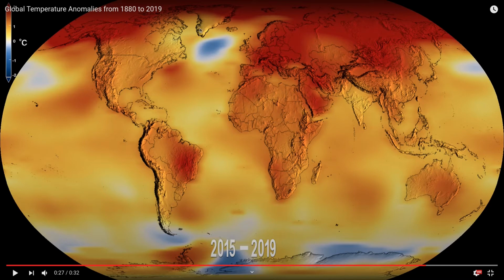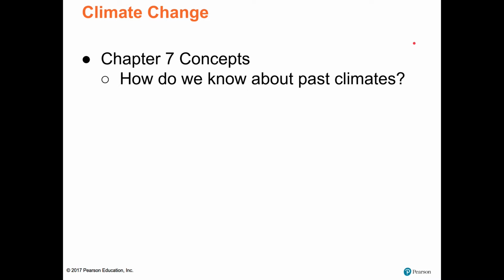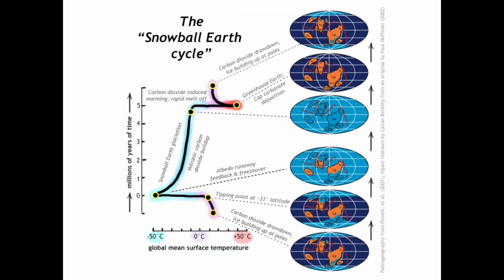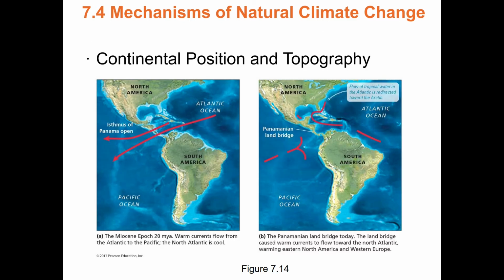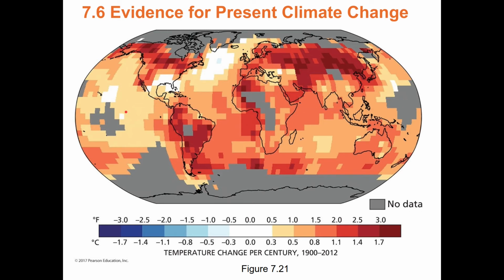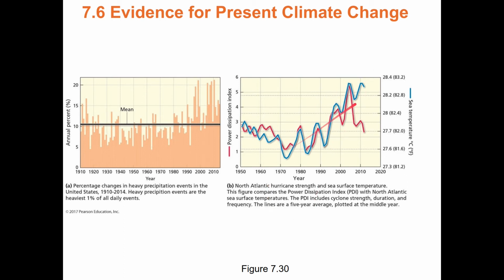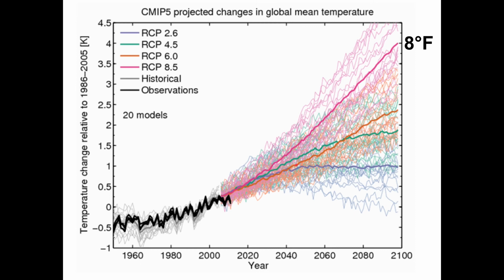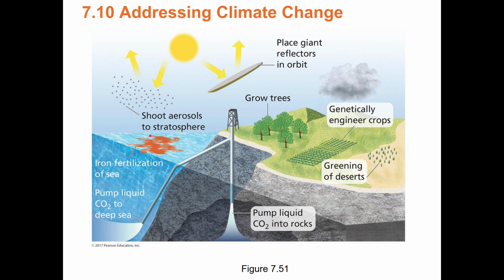Ch07: Climate Change summary(?)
This is supposed to be a brief video, but somehow it's as long as the other one?